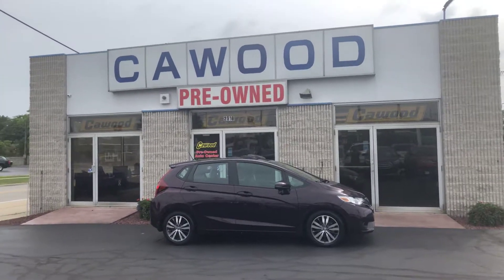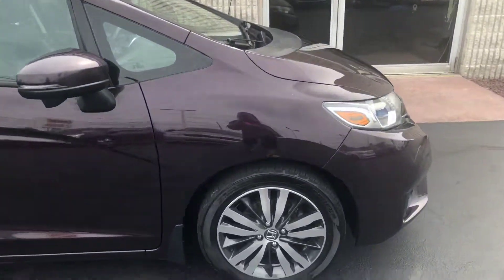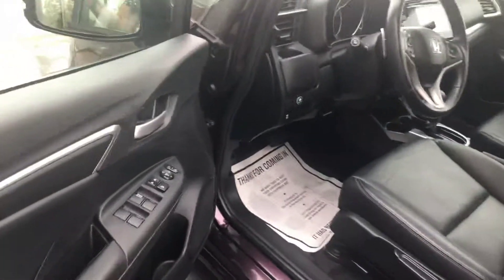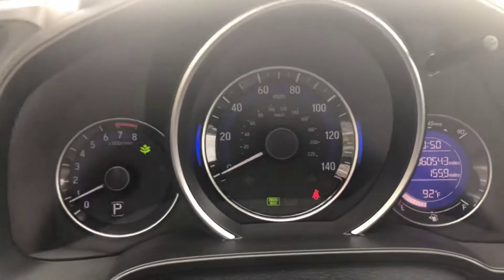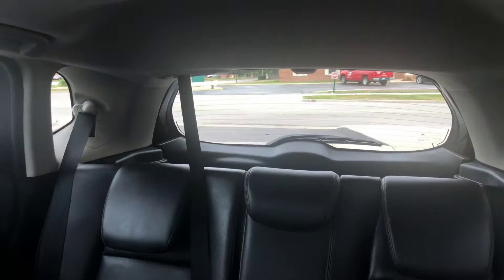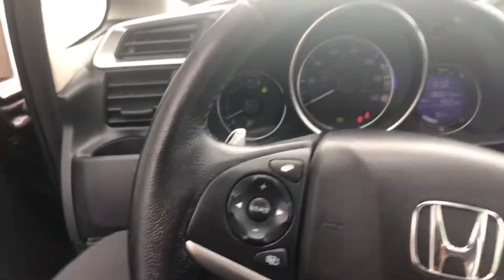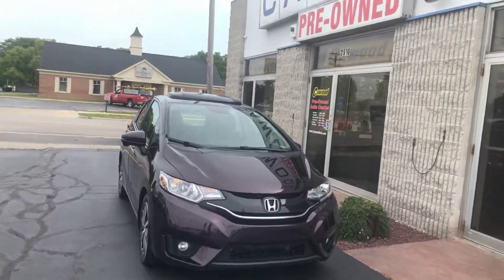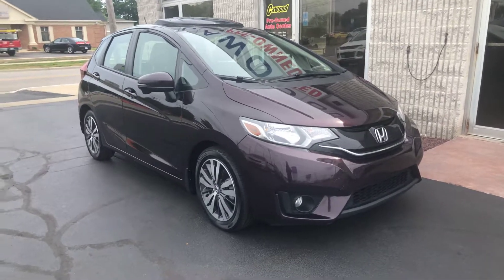Hk157A Honda Fit EX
Certified